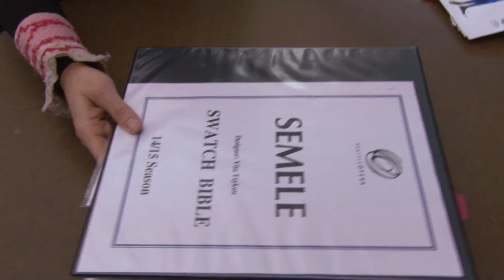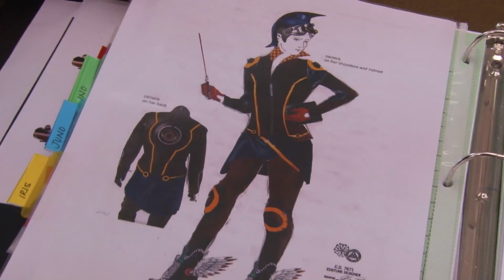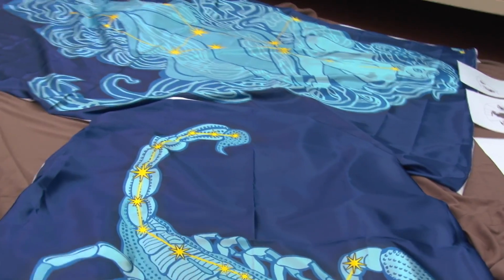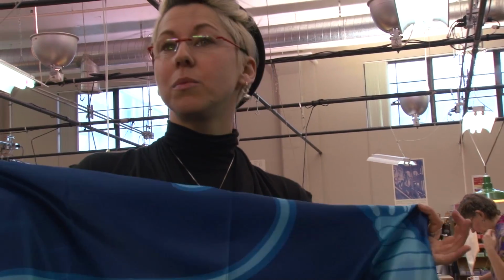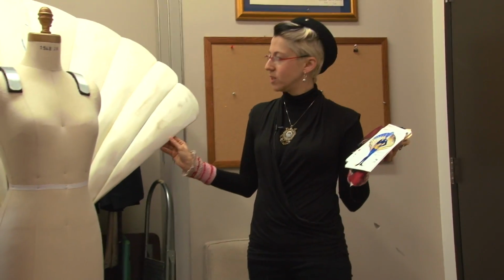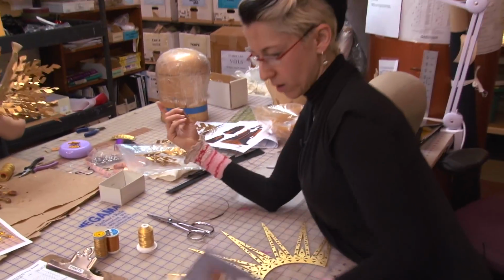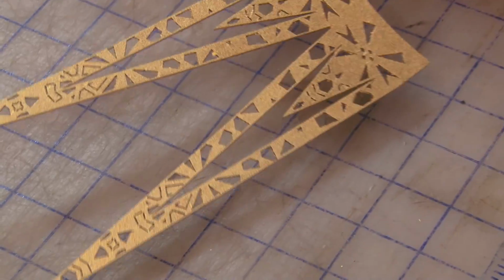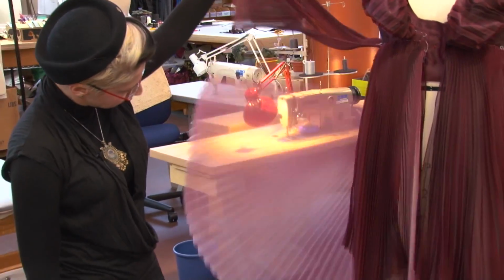Semele - Road to Paradise: Costumes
Designer Vita Tzykun takes you on a tour of Seattle Opera's costume shop to show you concept art and in-progress garments for our all-new production of Handel's "Semele" opening February 21, 2015.
[Video shot & edited by Bill Mohn.]